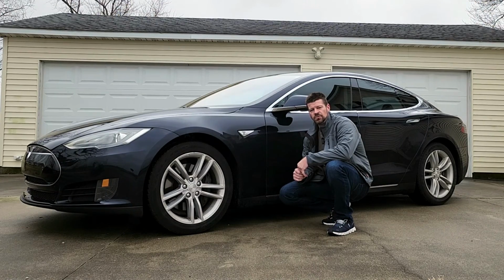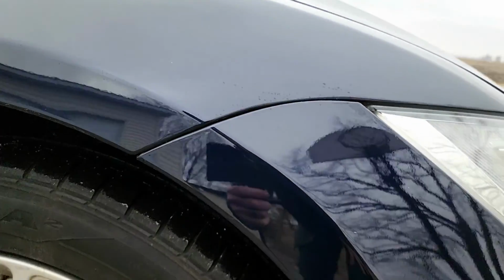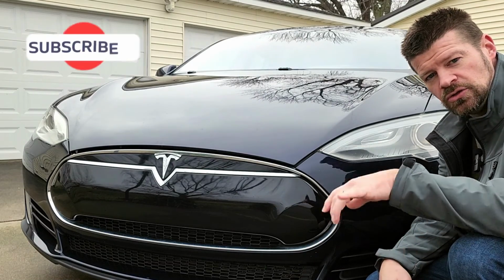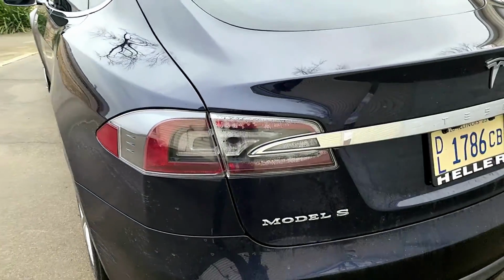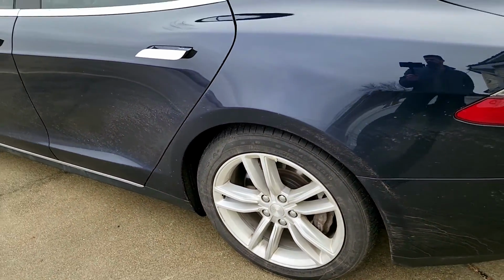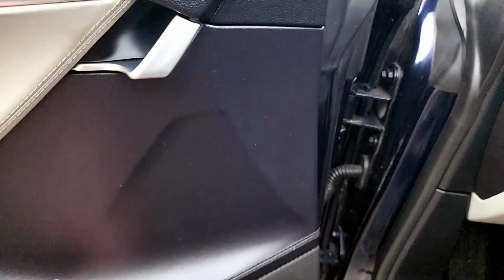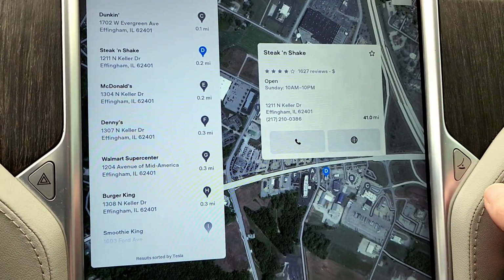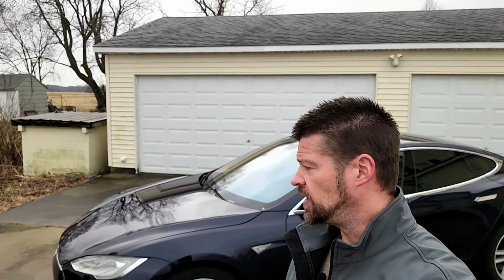Is This 2012 Tesla Model S Still Worth Buying Today?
OSR Garage tried out an old Tesla. The 2012 Tesla Model S 85 was just a base model with 265 miles of range in a beautiful package.
Tesla was lightyears ahead of the Legacy brands and this OLD Model S was an inspiration to many. Build quality has been an issue for Tesla lately, especially with the Model Y and Model 3, but this 10yr old Model S still looks and drives excellent.
 A 13 year old Tesla Model S can be had for a price that's much more reasonable than a brand new, 2023 Model S. But are the old, first generation Model S cars still worth it, or are they completely obsolete?
The tech in Teslas has changed significantly over the years, but at their core, the original cars are still remarkable in their own way.

Become part of OSR Garage and help us bring you what YOU want to see! to Join